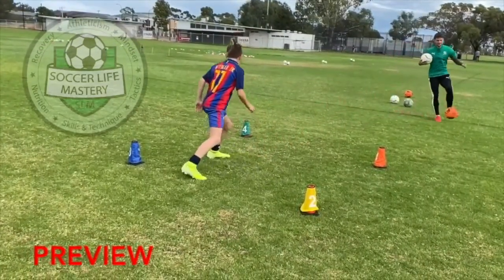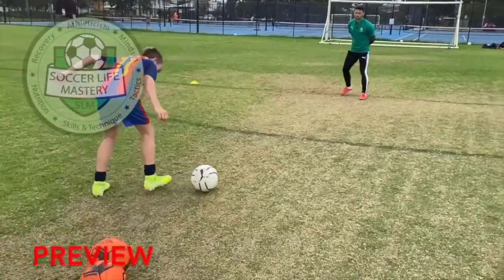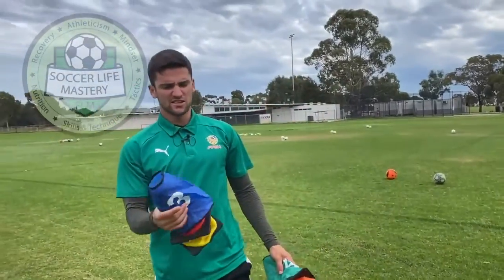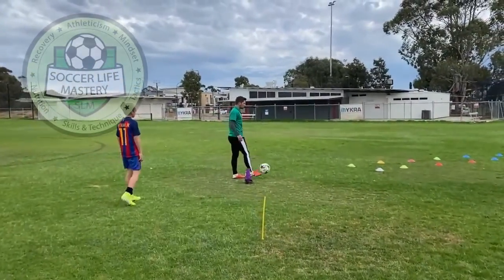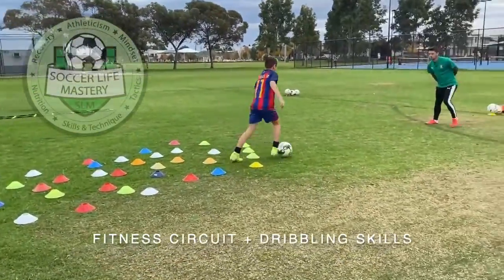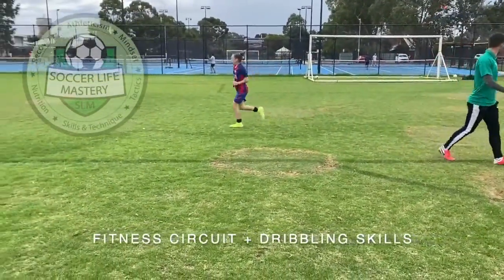Ep. 32 Adelaide Soccer Superstars - Adelaide Private Soccer Coaching - 1:1 & Small Groups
Want to be a part of the Adelaide private soccer coaching, whether it's 1 on 1 or small groups?

Rather join the Adelaide Futsal Academy: Strictly Made For Soccer Development?

Most Soccer Players in Adelaide Don’t Have What It Takes To Go Pro.
We Get You Better, Faster, Stronger & Smarter.
So You Can Get That Pro Contract You Desire